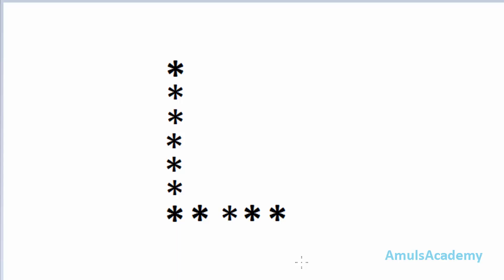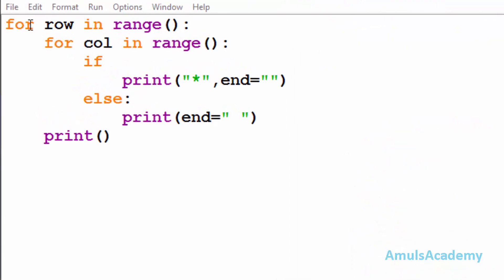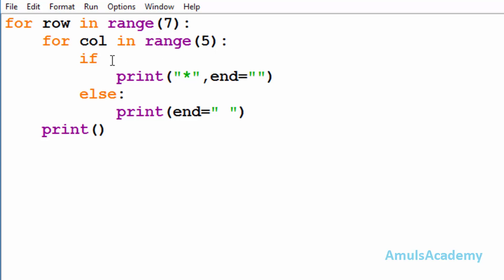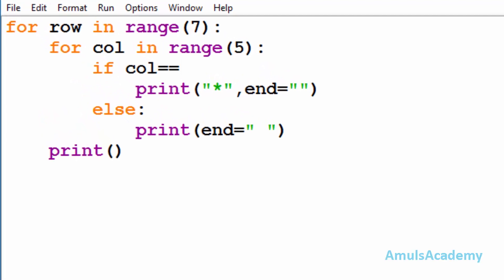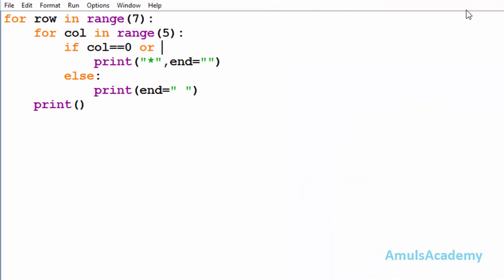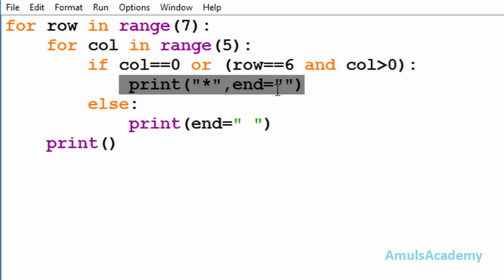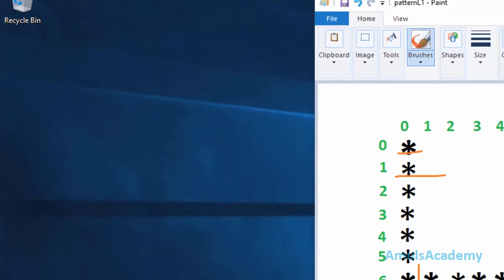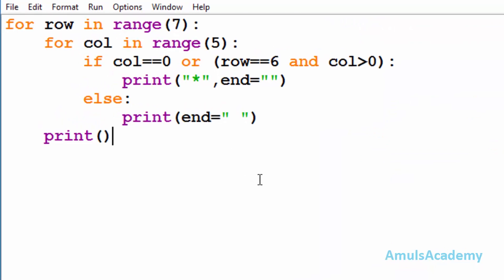Python Pattern Programs - Printing Stars in L Shape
In this Python Pattern Printing Programs video tutorial you will learn to print star '*' in L shape in detail.

To print star Pattern in L shape in python you have to use two for loops. the first loop is responsible for rows and the second for loop is responsible for columns.Then we are using if else conditional statements that is because we are not printing stars in each row and each column we need stars in particular pattern for that we need conditions.here we are using logical and logical or operators.

in python 3 you write print like this:
print("*',end="")

in python 2 you need to write:
print "*",